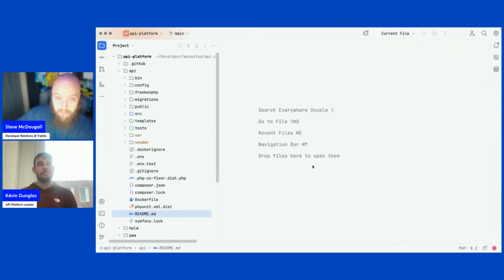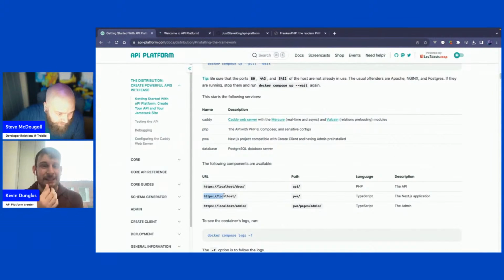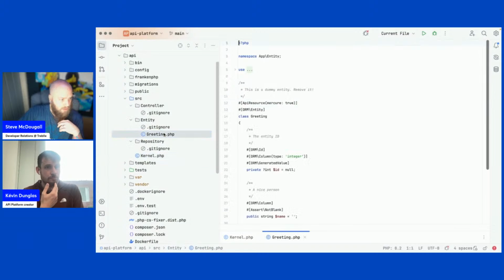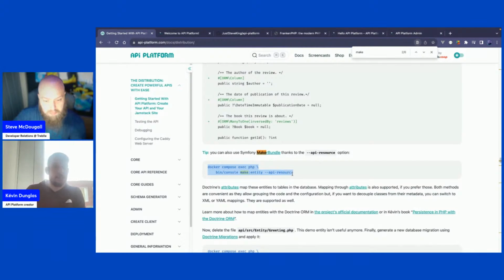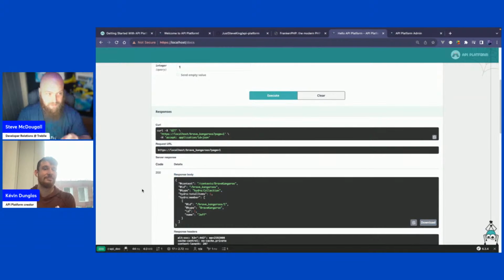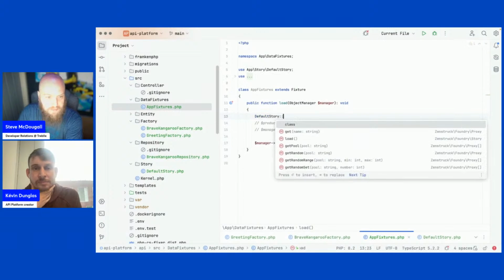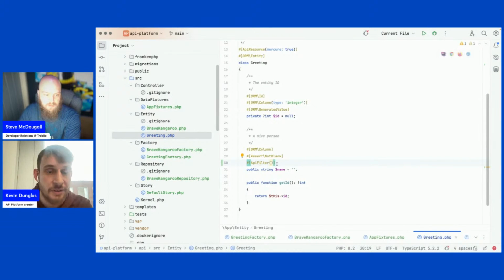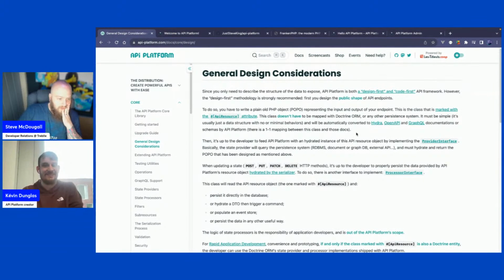First Impressions of API Platform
Join me on my journey as I dive into the API-Platform framework for the first time! In this video, I'll share my initial thoughts, set it up, and navigate its key features. If you're curious about API Platform or thinking of giving it a go, watch along to discover its potential with me.

I have recently joined the team at Trebble where I am part of their DevRel team to help them promote and share their API mission control platform.

You can join the Treblle discord using the following link, where I spend a lot of my working day or the telegram group, which is more of an insider program to get the inside scoop